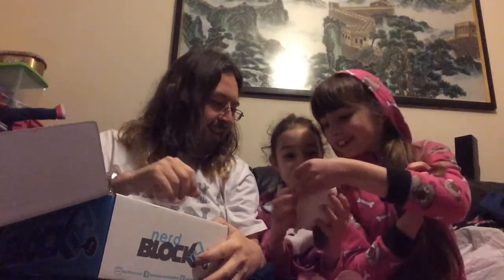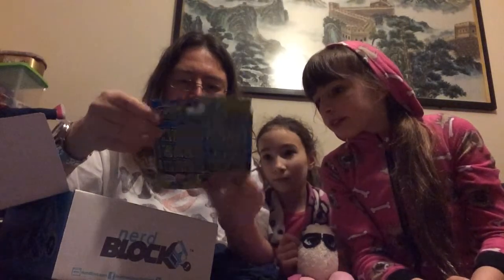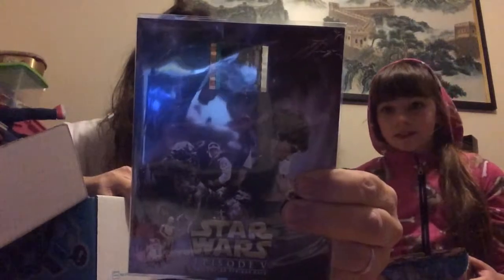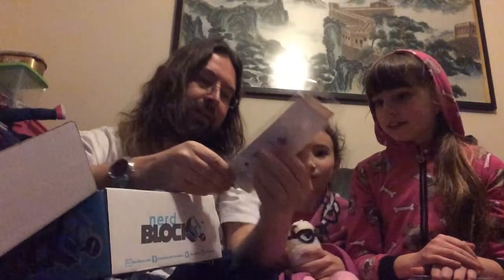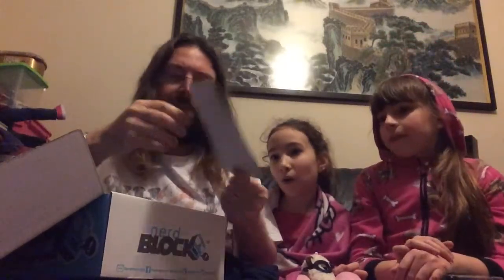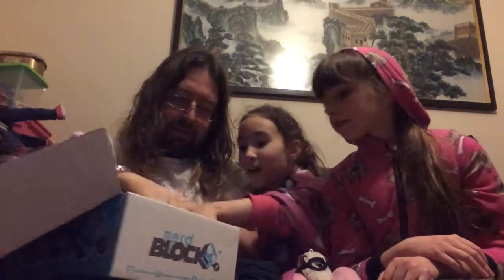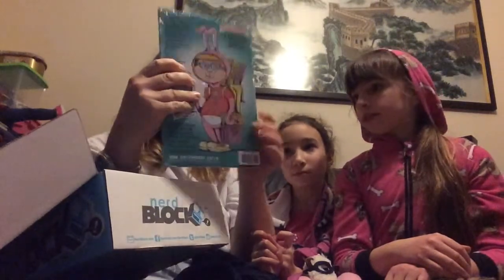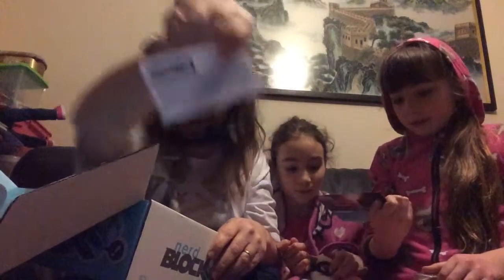Nerd Block January 'a Galaxy Far Far Away' Unboxing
Taking a look in the January Nerd Block and finding a very cool Tee.